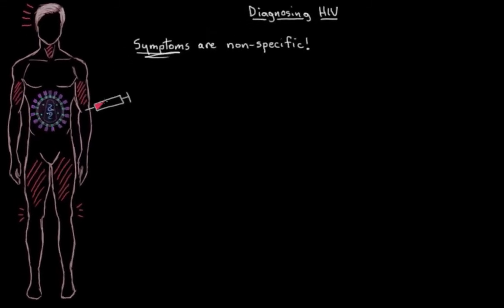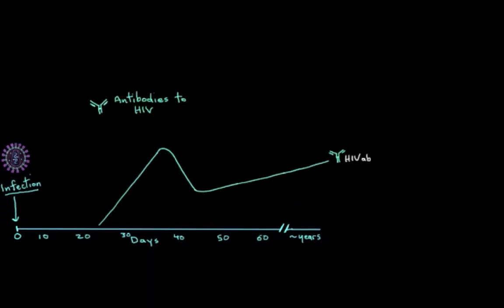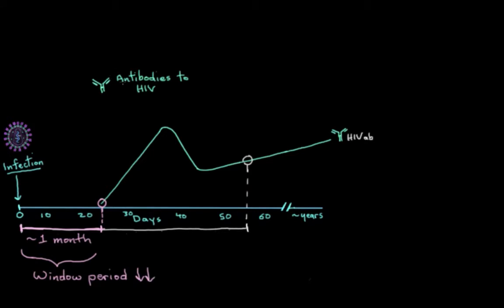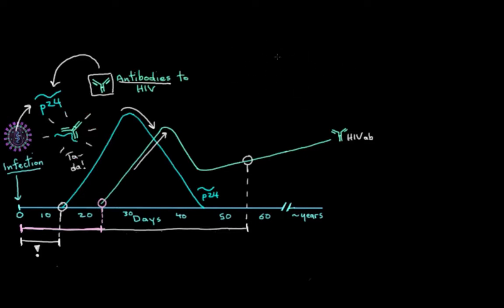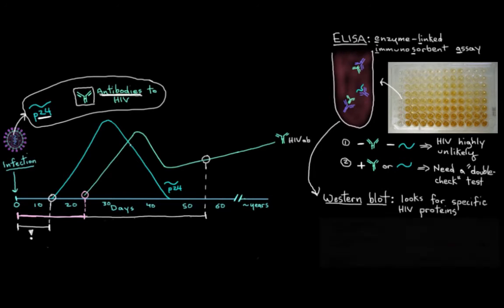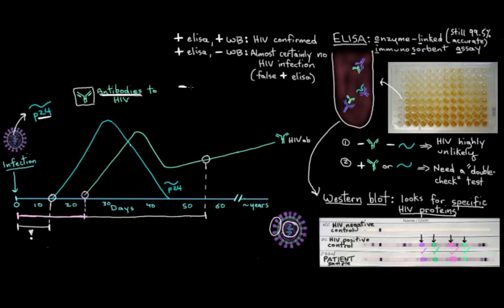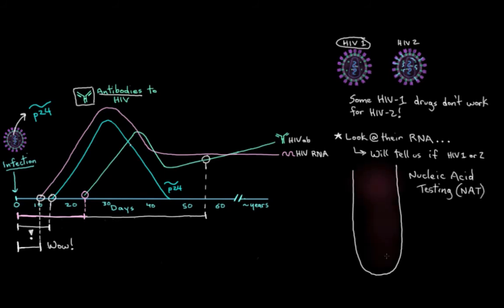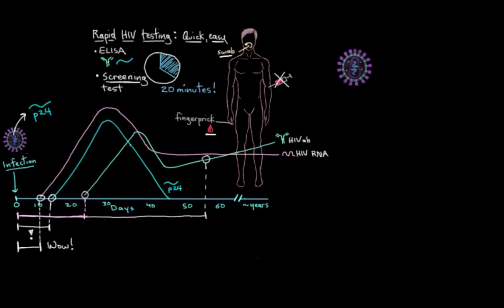Khan Academy - Diagnosing HIV: Concepts and Tests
How do you diagnose an HIV infection? Explore some of the main concepts and lab tests in this video.